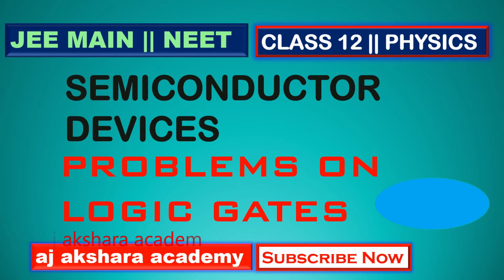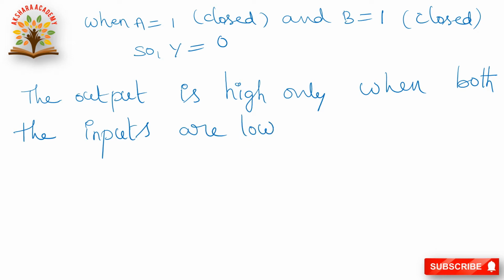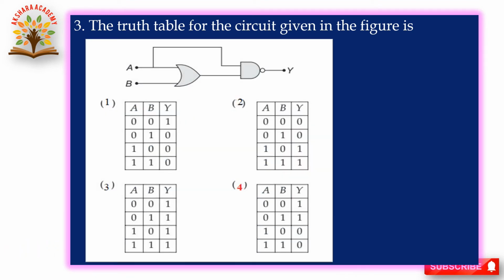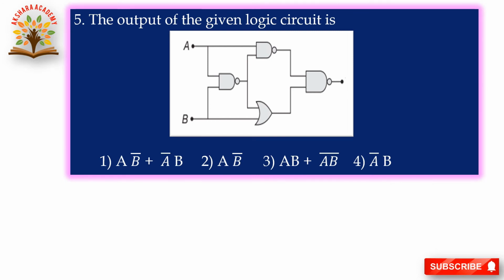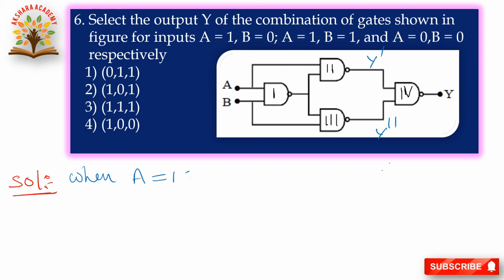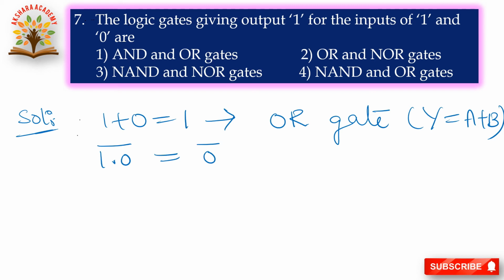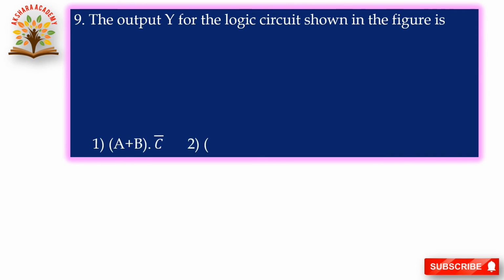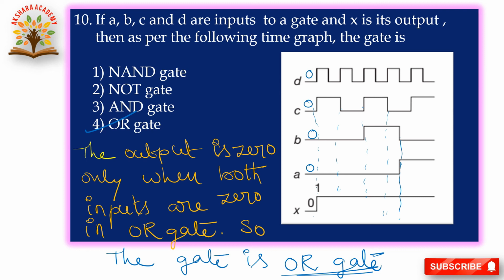JEE NEET | LOGIC GATES | NUMERICAL PROBLEMS | PART - 3 | SEMICONDUCTOR DEVICES | CLASS 12 | PHYSICS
Class 12 - Physics - Modern Physics - Semiconductor devices - Logic gates - Numerical Problems - with detailed solution and explanation.